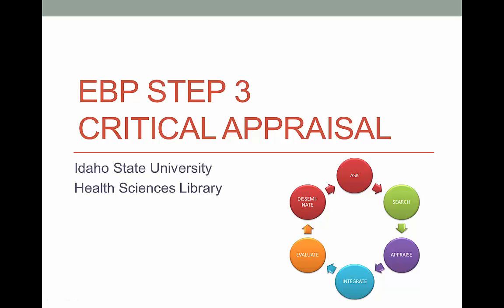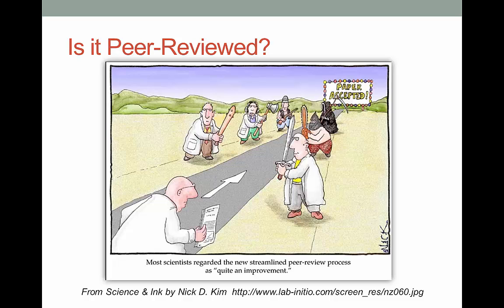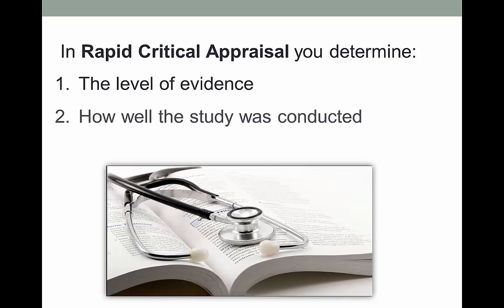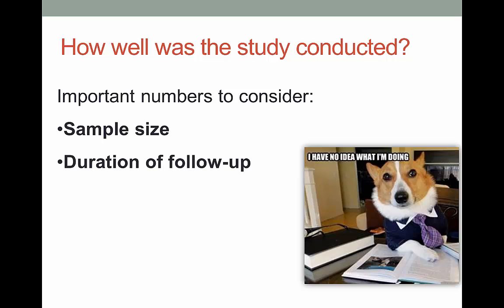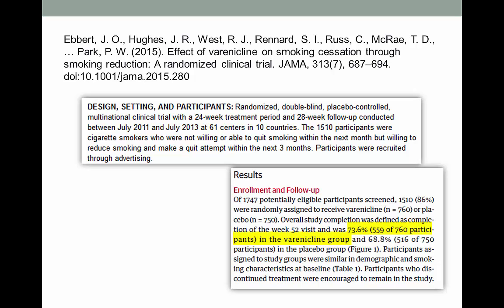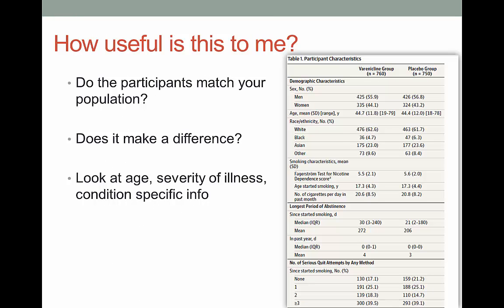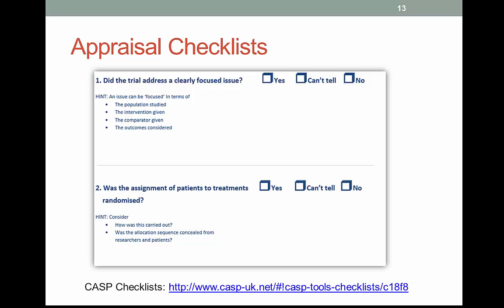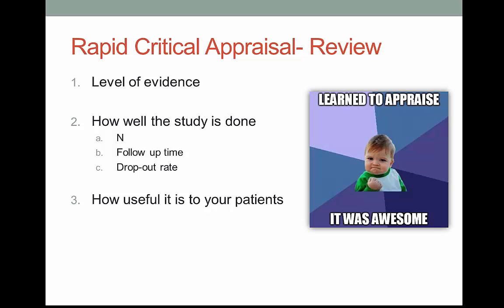Evidence-Based Practice Step 3- Rapid Critical Appraisal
Step 3 of the EBP process is about evaluating the information you have found. Use the rapid critical appraisal method to quickly determine the level of evidence, the quality of the study, and relevance to you and your patients.

Table of Contents:

00:00 - Introduction
00:00 - EBP Step 3 Critical appraisal
00:28 - Is it Scholarly?
00:55 - Is it Peer-Reviewed?
01:52 - Is it Peer-Reviewed?
02:34 - Slide 5
03:11 - Slide 6
03:34 - How well was the study conducted?
05:20 - Slide 8
06:10 - Flow Chart
06:22 - Your Turn!
07:07 - How useful is this to me?
08:30 - Slide 12
08:53 - Appraisal Checklists
09:16 - But Wait, There’s MORE!
09:42 - Rapid Critical Appraisal- Review